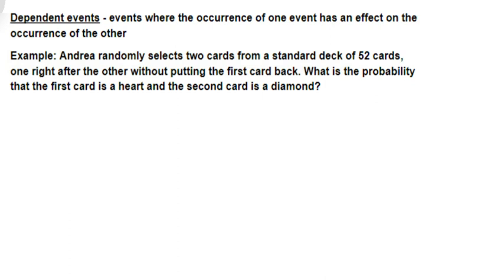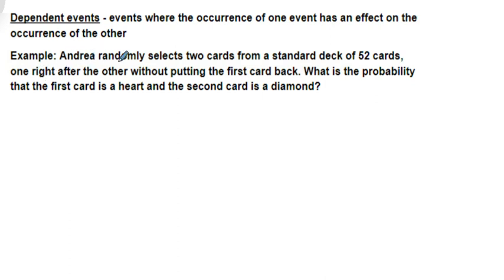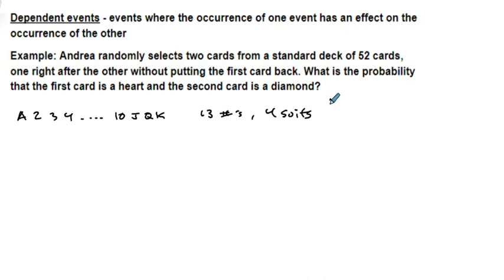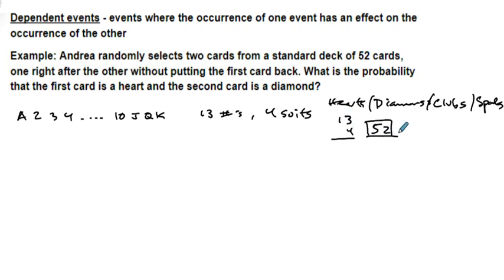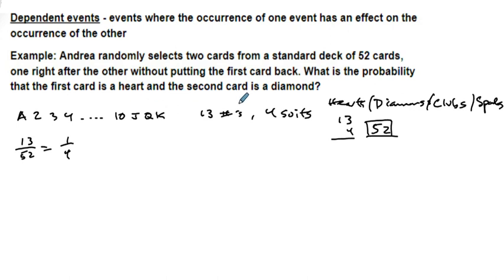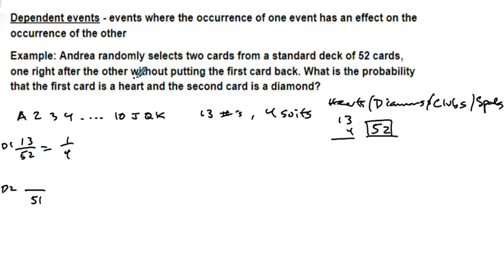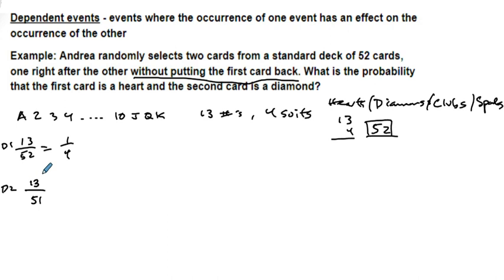Alg2 Sem 2 Unit 8 Lesson 1 Intro to Probability - Compound Probability and Dependent Events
3 of 5 - Now we will look at the other subset of compound probability that deals with dependent events, or events where the outcome of the first event directly impacts the next.